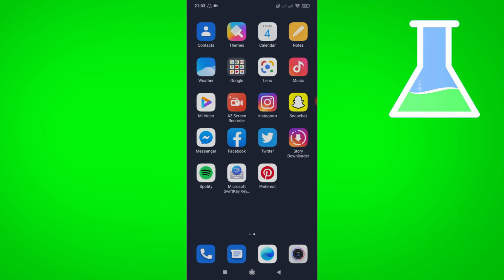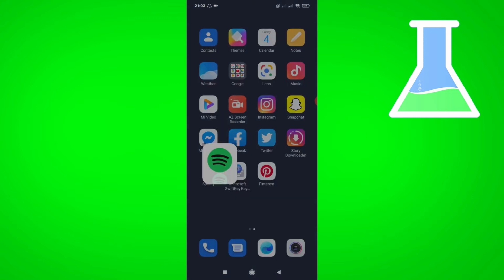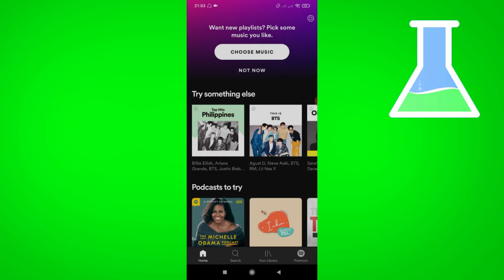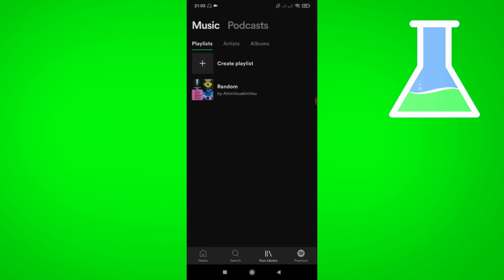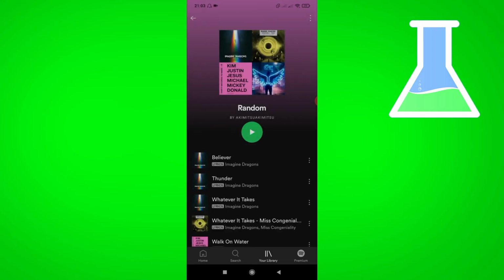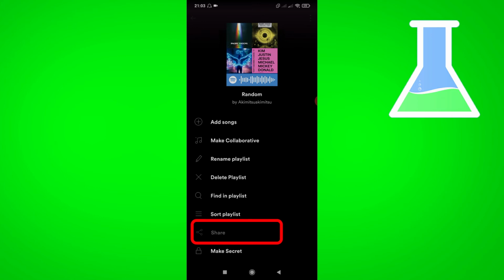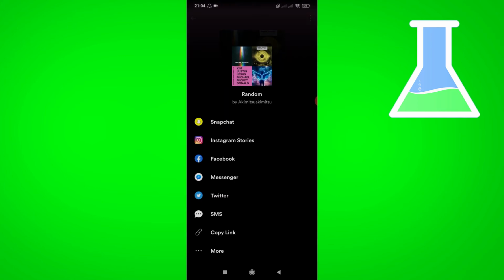How to Share a Spotify Playlist with Someone! (Simple)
Learn How to Share a Spotify Playlist with Someone

In this video I show you how you can share a spotify playlist with someone else. Want to share your hot playlist with friends? I got you.